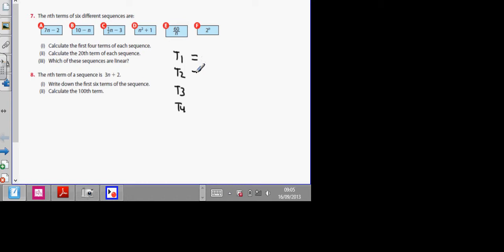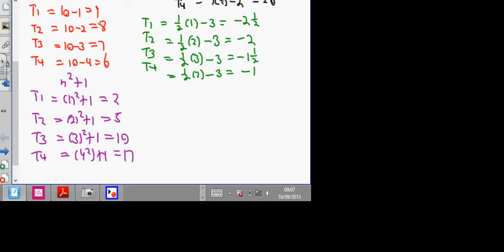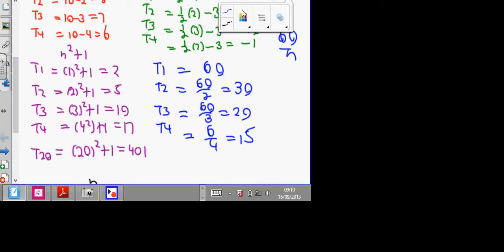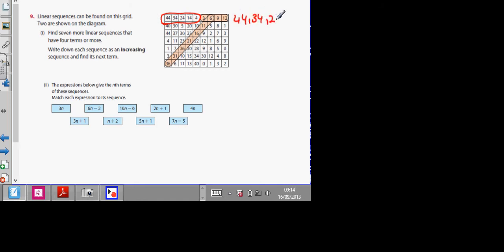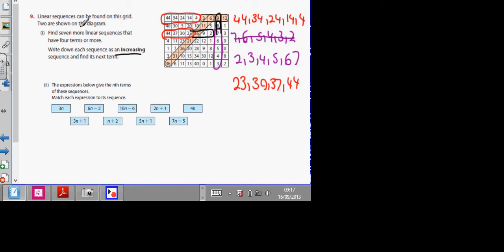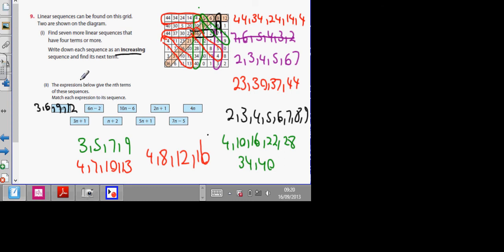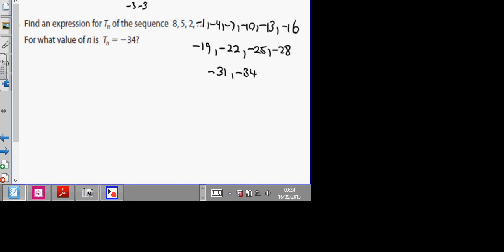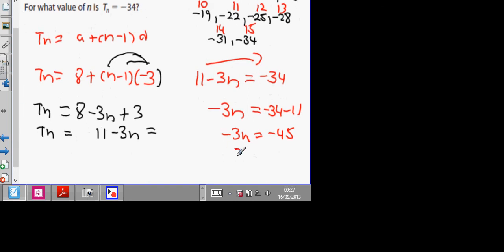exercise 18 3 and 18 4 part 2